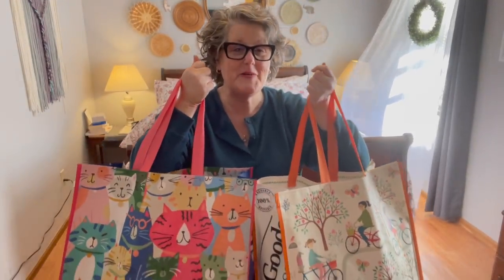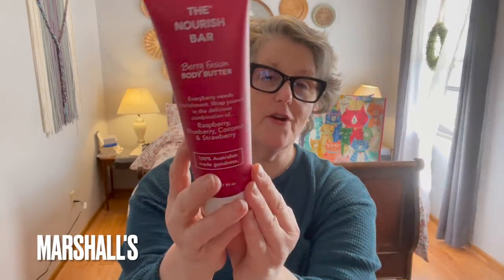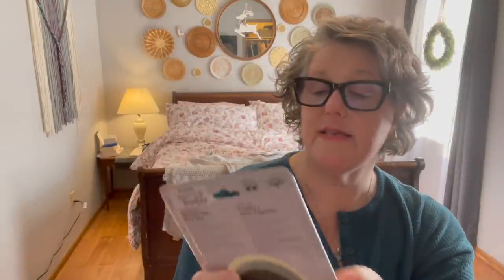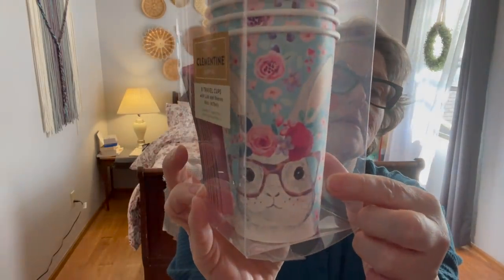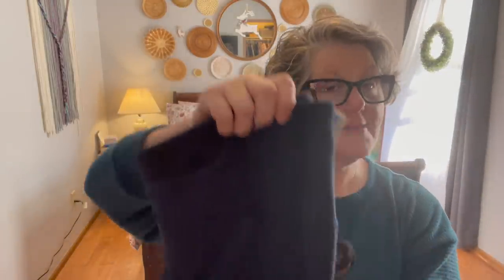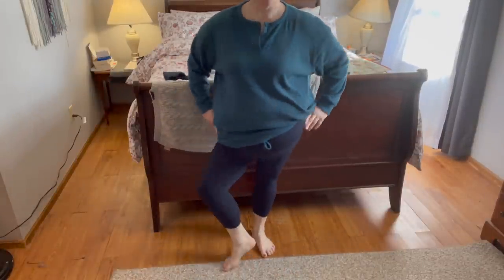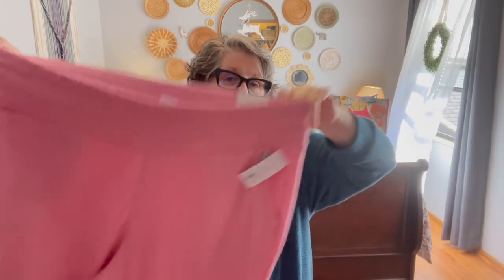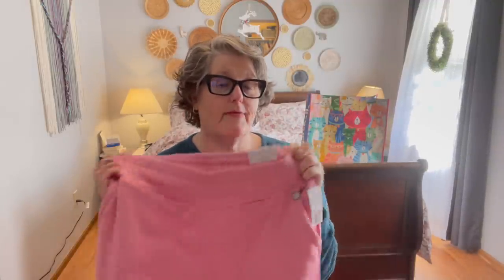Multi Store Spring Clothes Haul and Try On | Marshall's | Lane Bryant | Kohls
I bring to you my plus size spring try on haul from Marshall's, Kohls and Lane Bryant with prices.  I love freshening up my wardrobe in the spring with some new fun clothes!  I hope you enjoy!